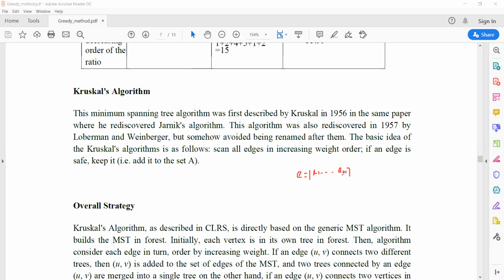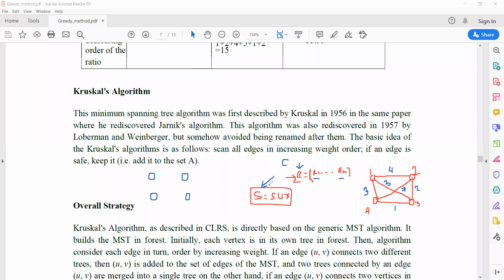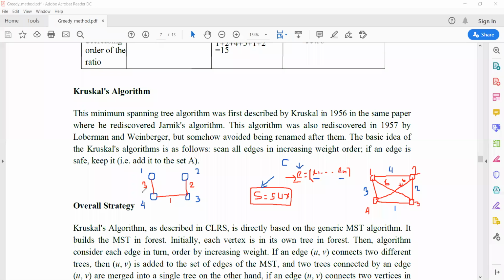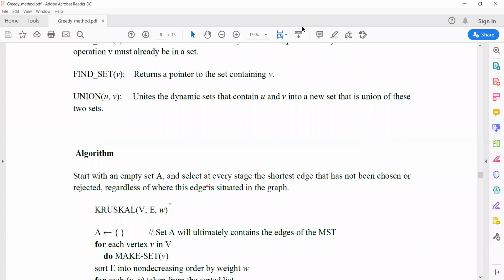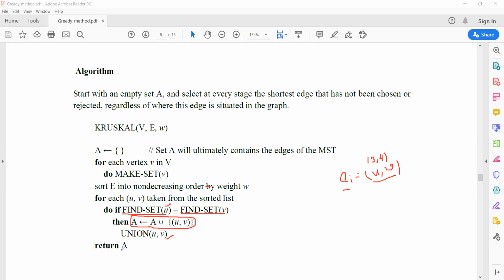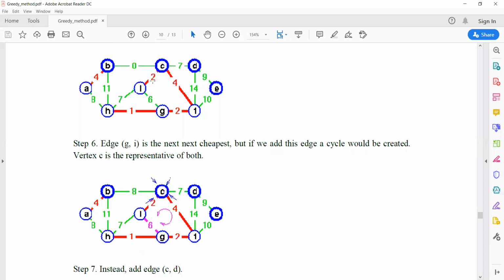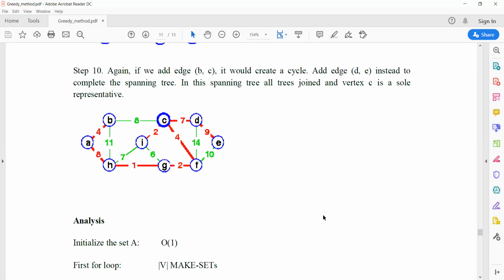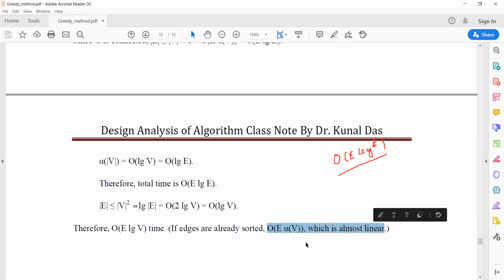Kruskal Algorithm MST